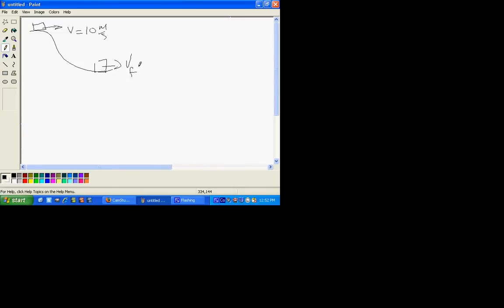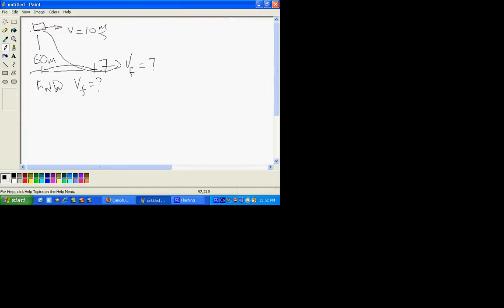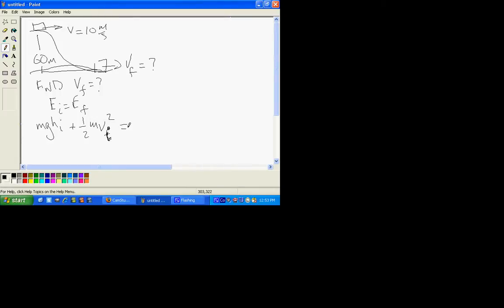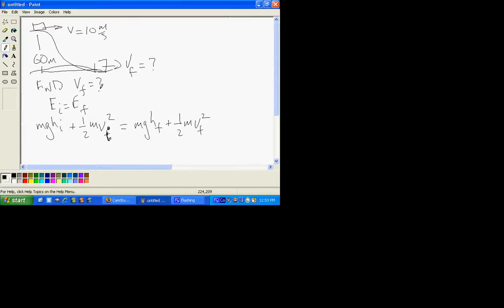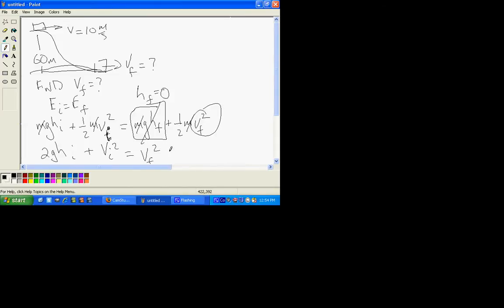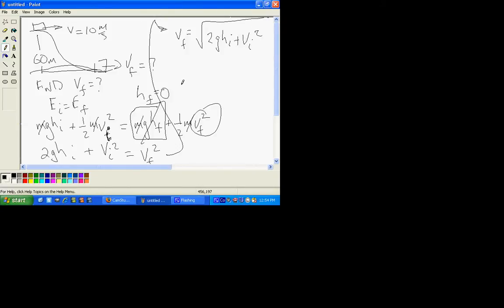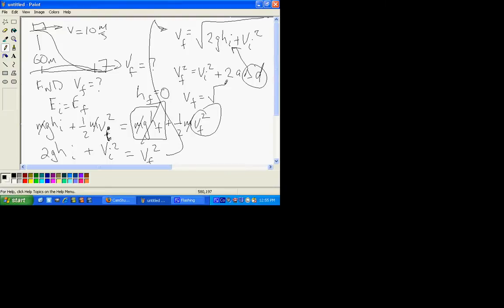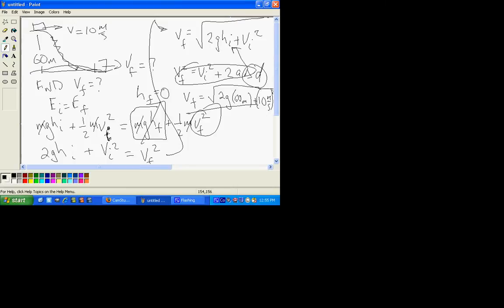energy1.avi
Physics 11 Energy example 1